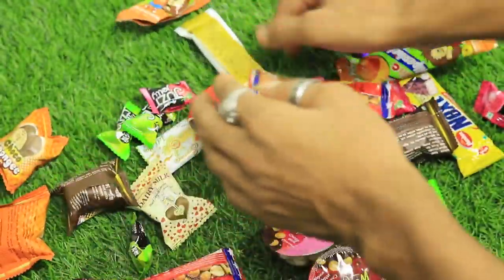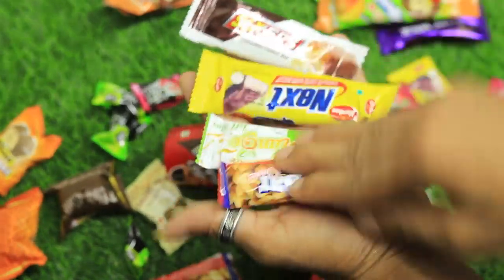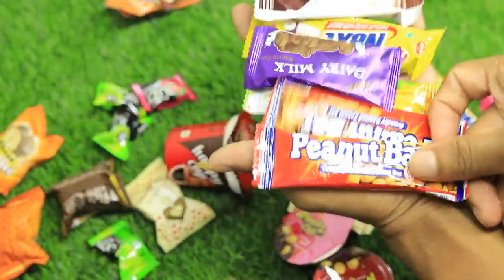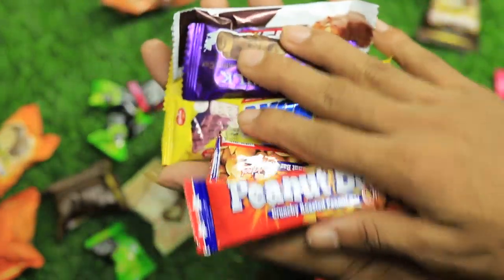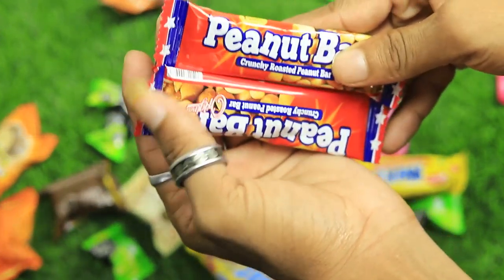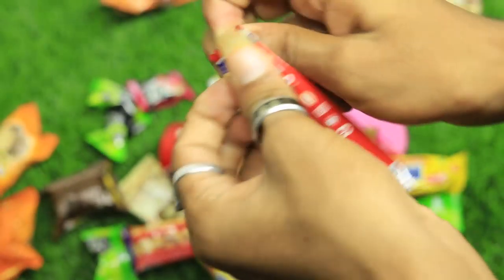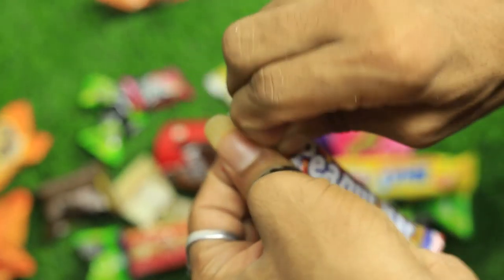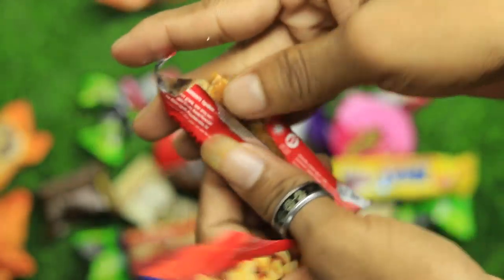Yummy Gold Chocolate, Lollipop Candy opening video ASMR Videos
Welcome To The Our Official YouTube Channel "BD KIDS TV".
 Presented By 🍵 BD KIDS TV